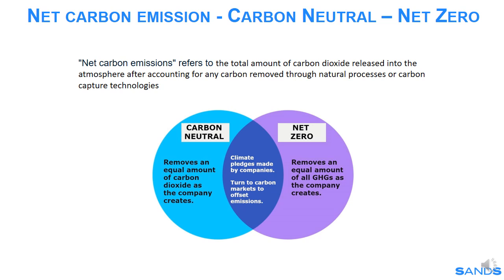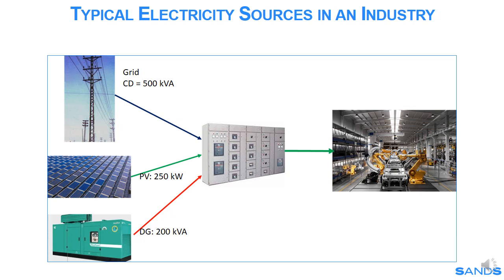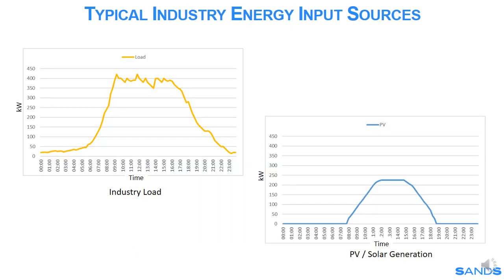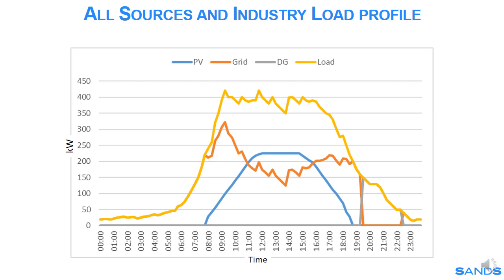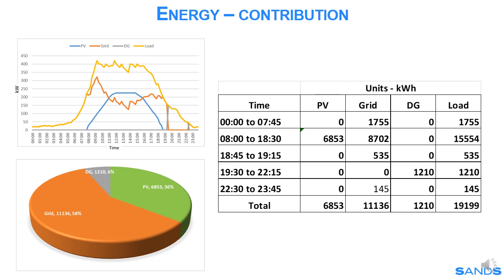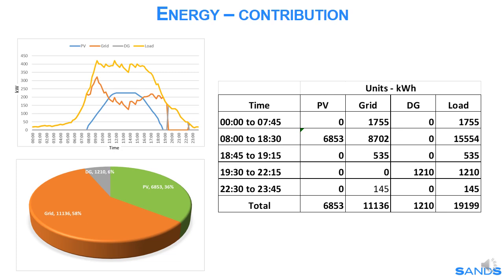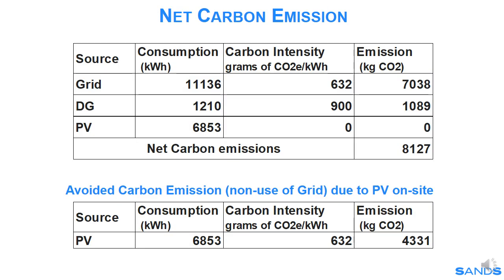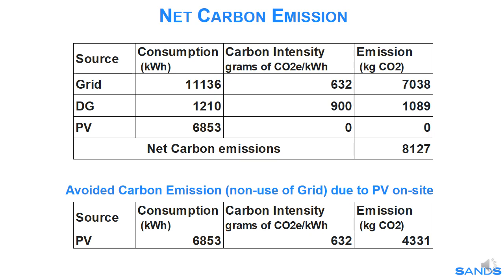How to Calculate Net Carbon Emissions for an Industrial Plant? | Step-by-Step Guide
How to Compute Net Carbon Emissions for an Industrial Plant | Step-by-Step Guide

Understanding and reducing carbon emissions is crucial for sustainable industrial operations. In this video, we break down the process of calculating Net Carbon Emissions in an industrial plant, covering:

✅ Emission Sources – Scope 1 (Direct), Scope 2 (Indirect), and Scope 3 (Value Chain)
✅ Energy & Fuel Consumption – How to measure and track usage
✅ Emission Factors – Applying standard calculations for accuracy

Accurate carbon accounting is essential for regulatory compliance, sustainability goals, and corporate ESG commitments.

Discover how SANDS has been at the forefront of innovation for over three decades, delivering cutting-edge solutions for utilities and industries. With 30 years of expertise, we have transformed the way utilities and industries operate, empowering them with reliable, efficient, and intelligent systems. From advanced energy metering and automation to data acquisition and industrial IoT solutions, SANDS has consistently driven progress through technology.

Our journey is built on a commitment to excellence, collaboration, and understanding the unique challenges faced by our clients. We specialize in delivering tailored solutions for power distribution, energy management, process automation, and beyond. Trusted by utilities, manufacturers, and enterprises globally, SANDS stands as a pioneer in revolutionizing operations and driving efficiency.

Join us in celebrating 30 years of innovation and transformation. Explore our impactful solutions, hear success stories from our clients, and witness how we continue to shape the future of utilities and industries. Together, let’s build smarter, sustainable solutions for a better tomorrow!